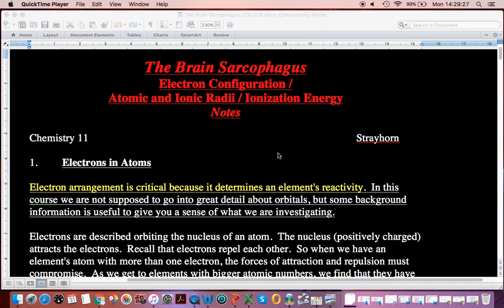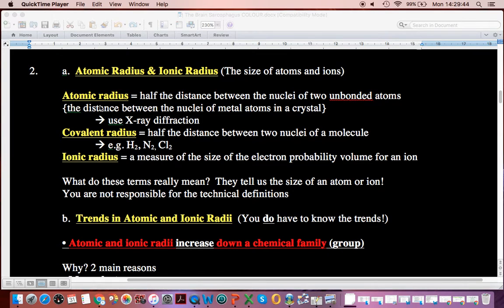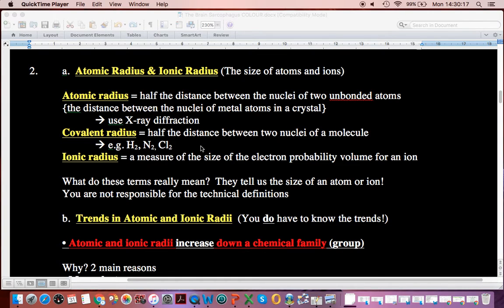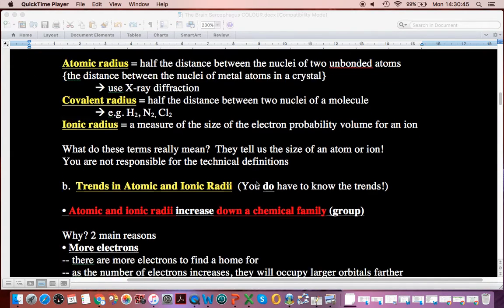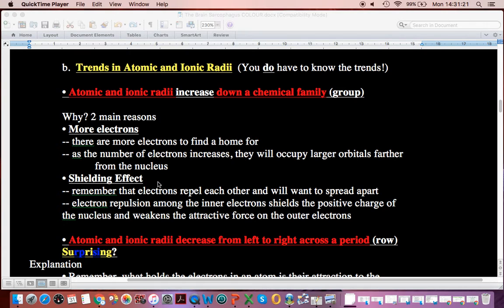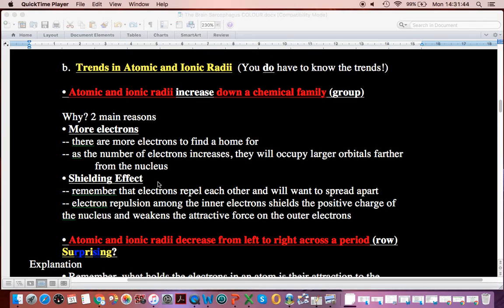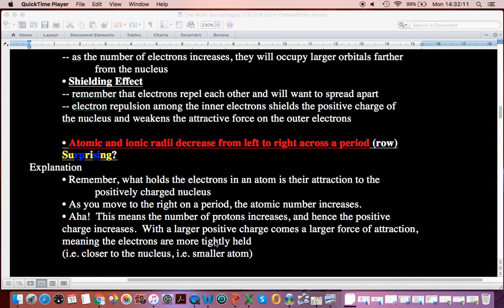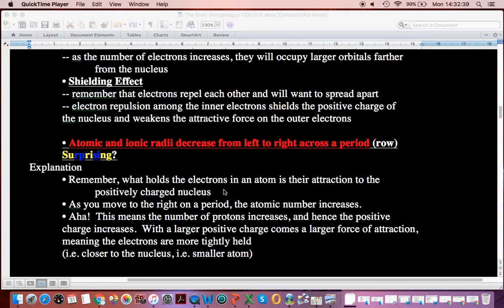Brain Sarcophagus Part 2